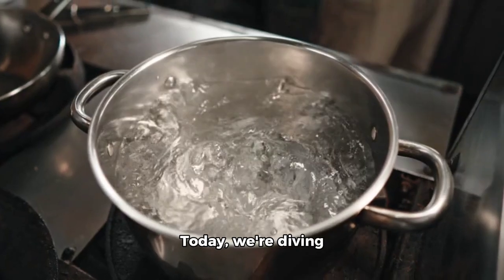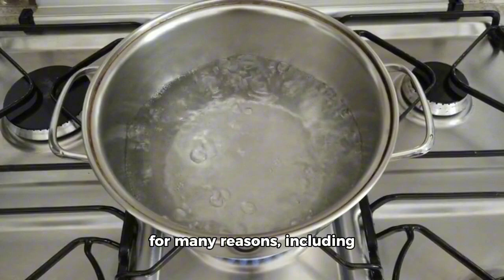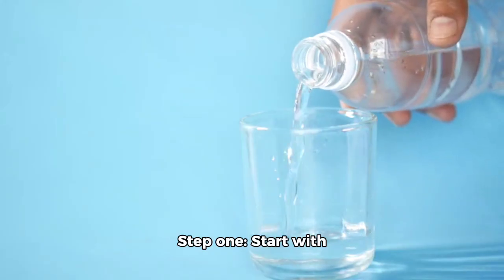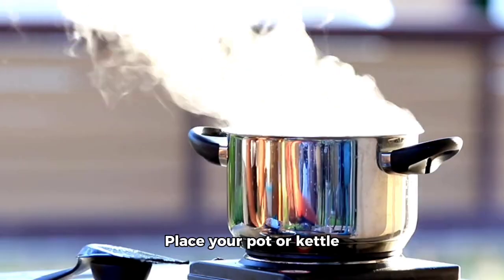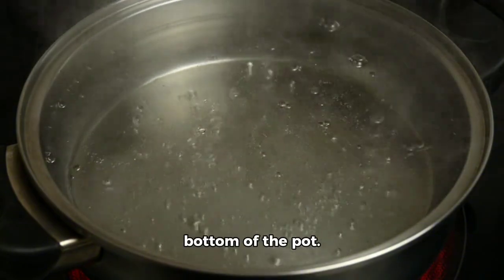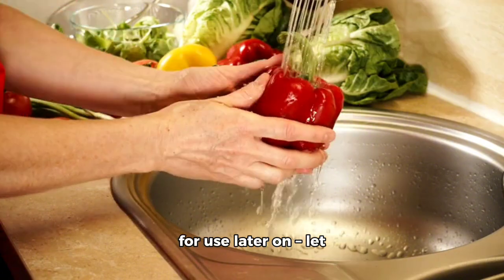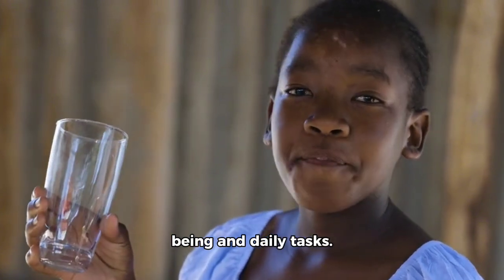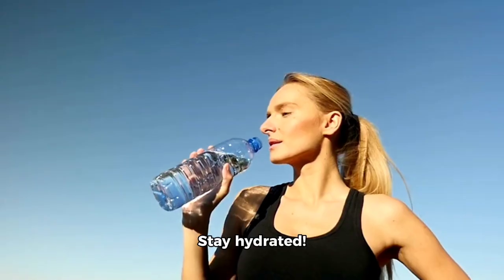How To Make A Boiled Water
Made By Capcut AI